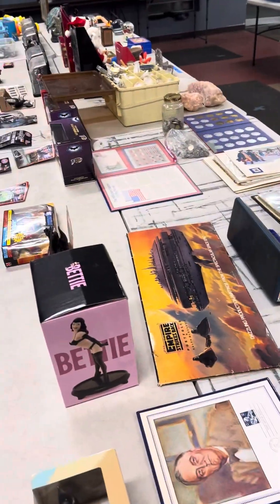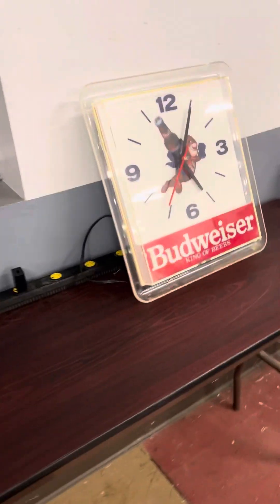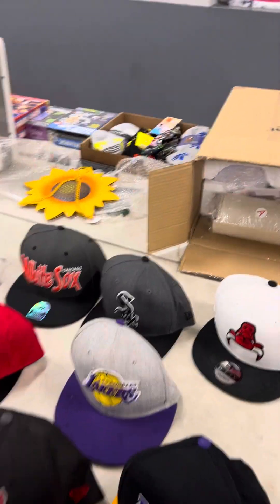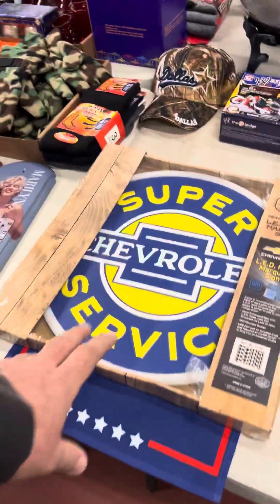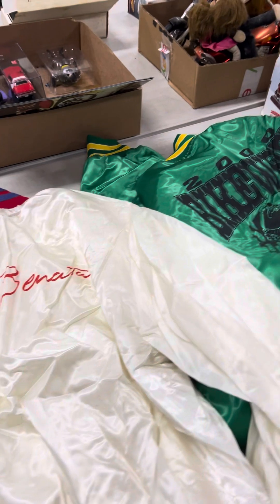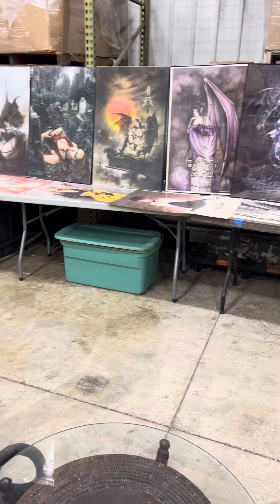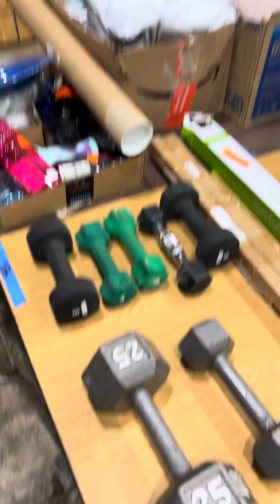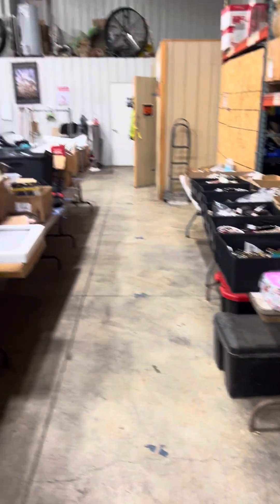Sunday Public Auction 02/11/24 at 1pm